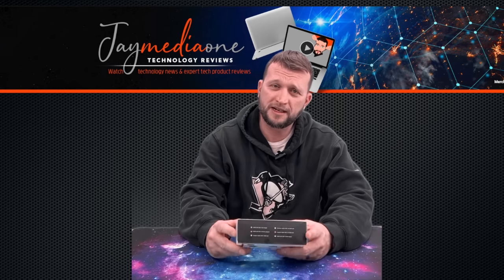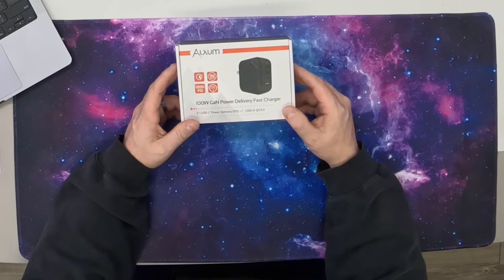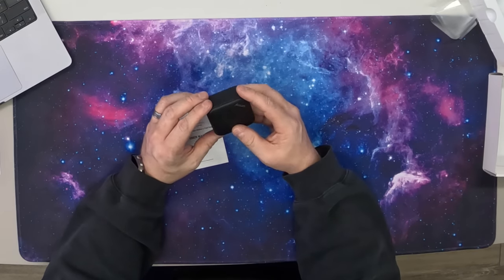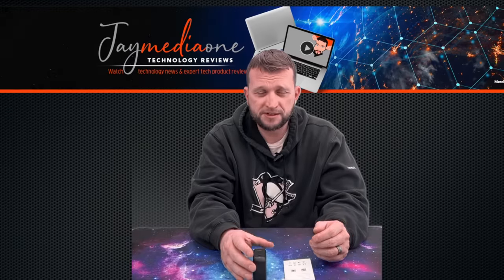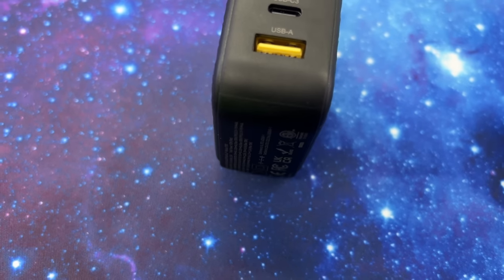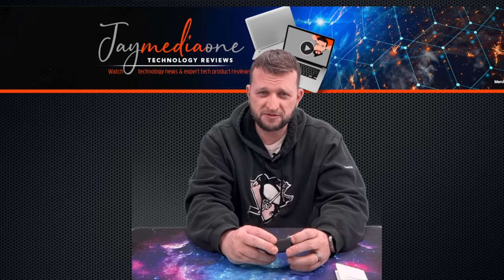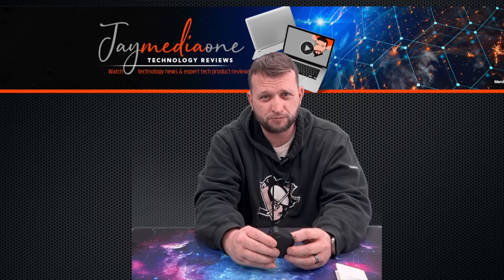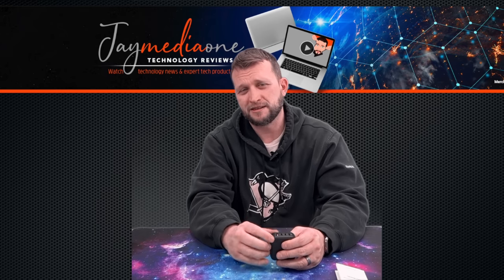Tiny Charging Brick Big Power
100W USB C Charger - Fast Charging Block GaN PD 3.0 USB Wall Charger Multiport Power Adapter: 4 Ports USB C Laptop Cell Phone Charging Station for MacBook Pro Air iPhone 14/13/12 Pro Max iPad Samsung